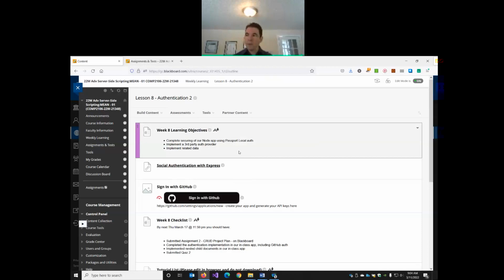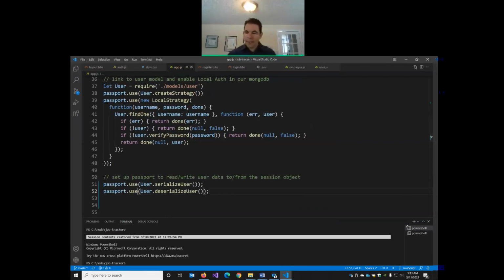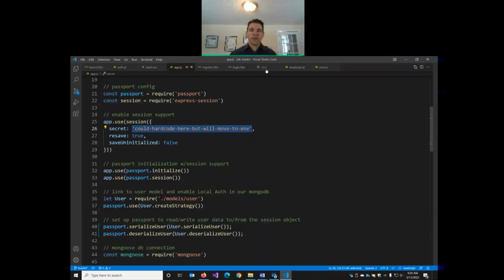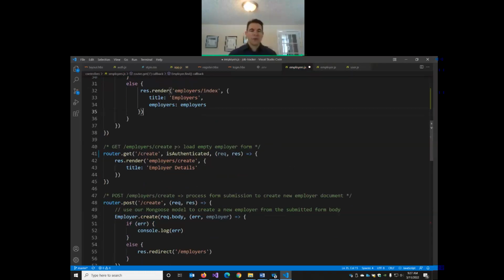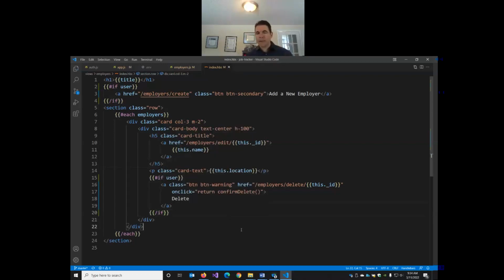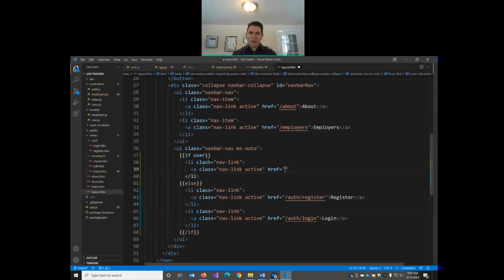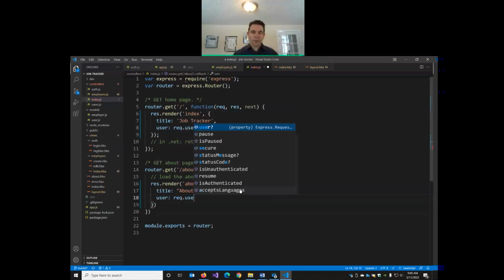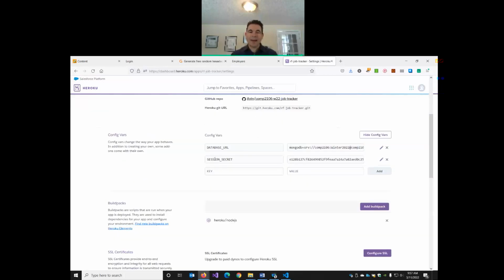COMP2106 L8 P1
Assignment 2 Overview; completing passport local auth; adding secret to heroku configuration